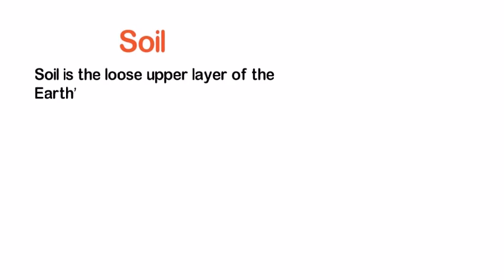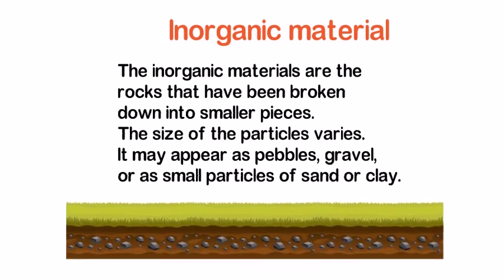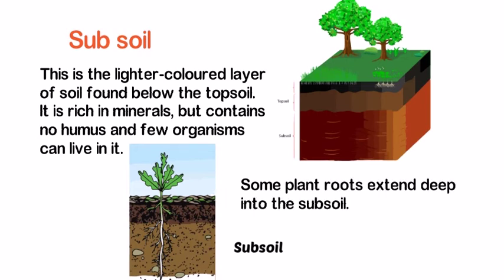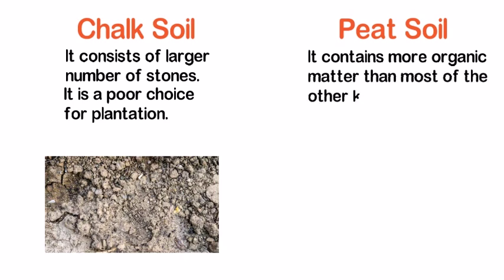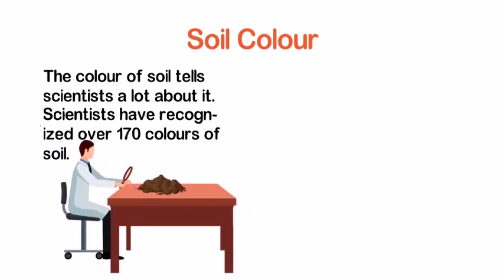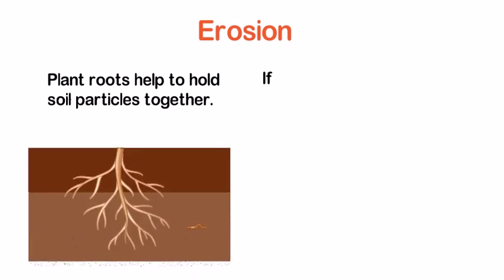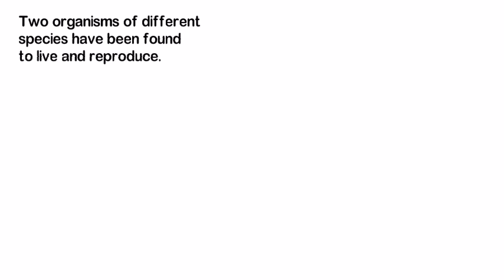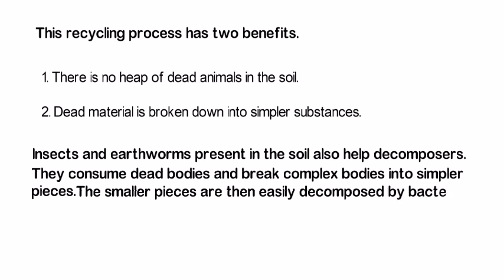Science | Class 5 | Chapter 8 | Soil | Qalum Guru